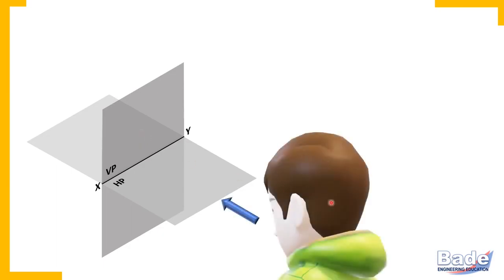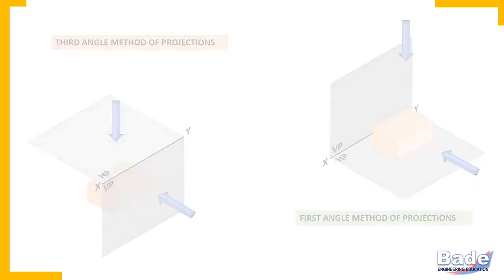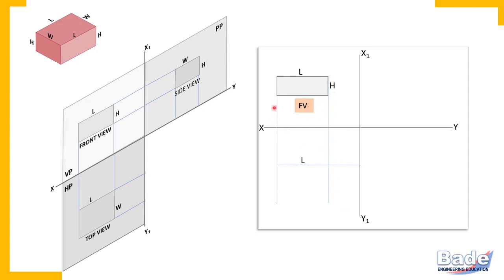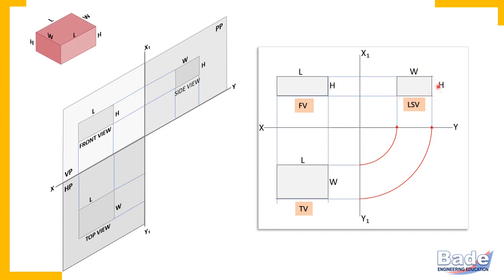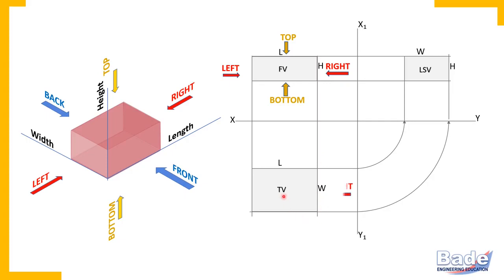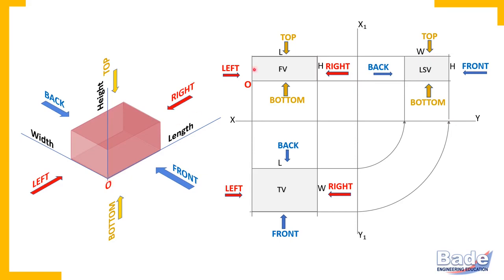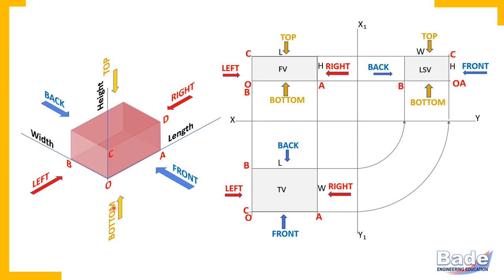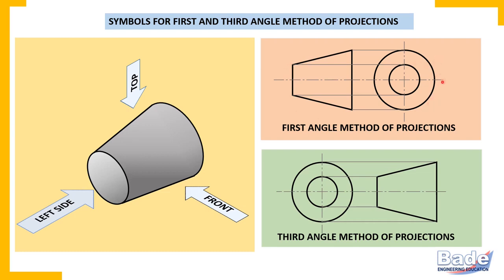ORTOGRAPHIC PROJECTIONS , LECTURE 1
The Video is made for First year Engineering Students. The Video explains the basic concepts of Engineering Drawing /Graphics.

Bade sir (Rajendra Bade) has more than 35 years of experience teaching Engineering Drawing, Engineering Mechanics, Strength of Materials, Theory of Machines, and Machine Design. He is well-known and popular amongst Mumbai University students for his excellent teaching skills. He was associated with Vidyavardhini’s College of Engineering and Technology, Vasai, and Thakur College of Engineering and Technology, Mumbai, as a Lecture in the Mechanical Engineering Department. He has books on Engineering Mechanics, Engineering Graphics, and Strength of Materials, both published by Nirali Prakashan in his credit.